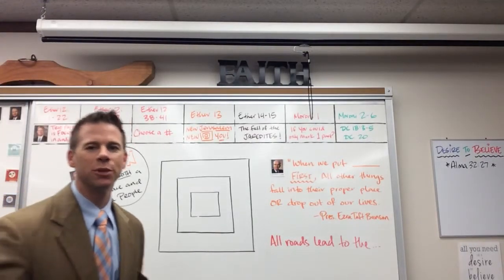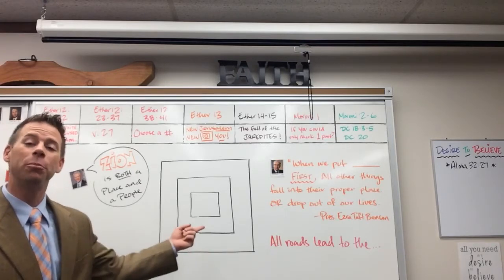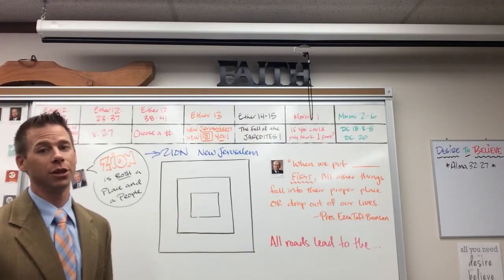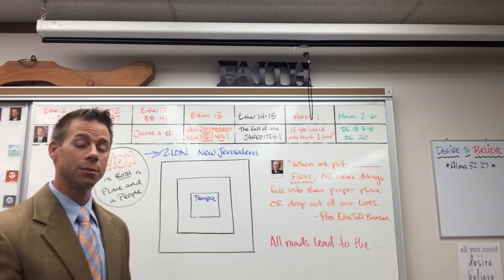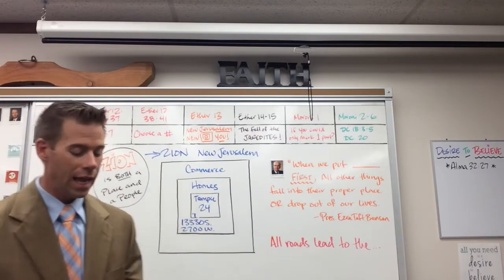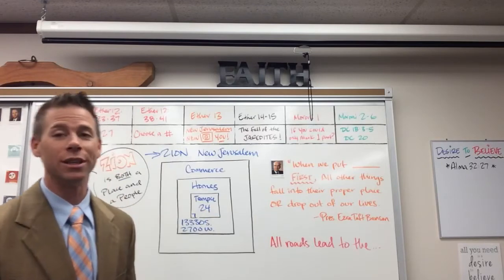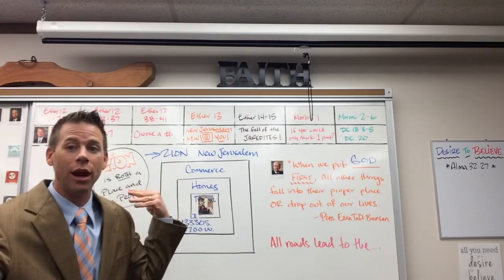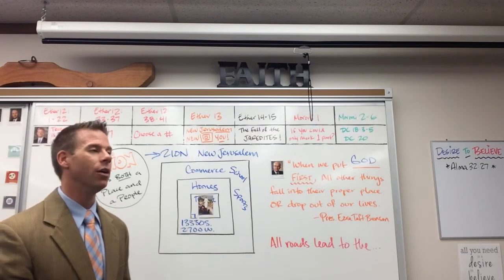BYU-Idaho FDREL 250, Lesson 4: ZION--a PLACE & a PEOPLE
Not-so-mini-lesson to go along with Lesson 4: Rejecting/Obeying the Covenant.